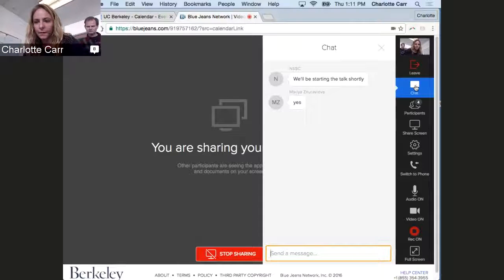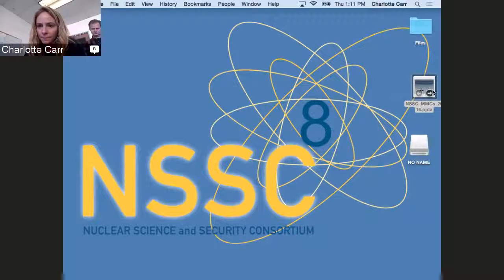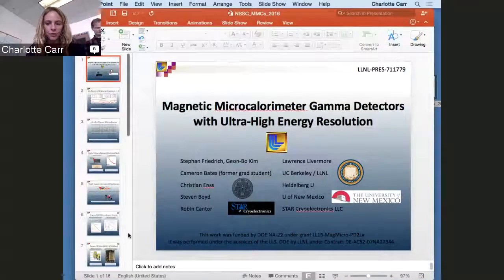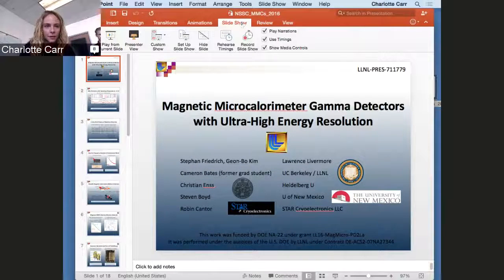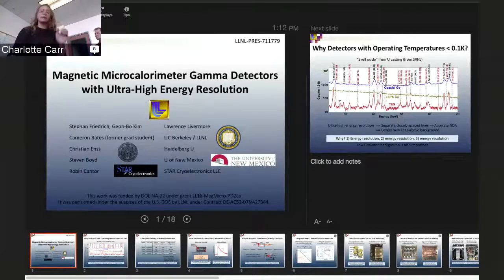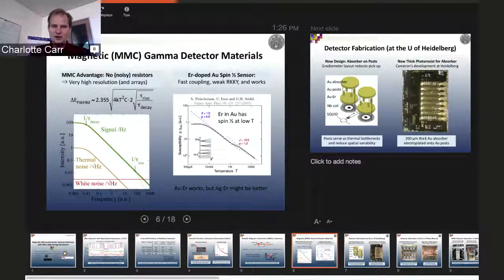NSSC Monthly Webinar: Stephan Friedrich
Cryogenic Gamma-ray Detectors with Ultra-High Energy Resolution